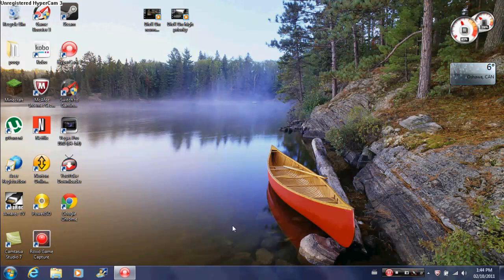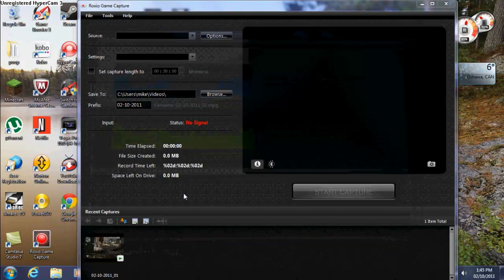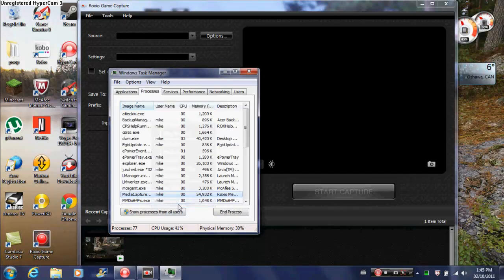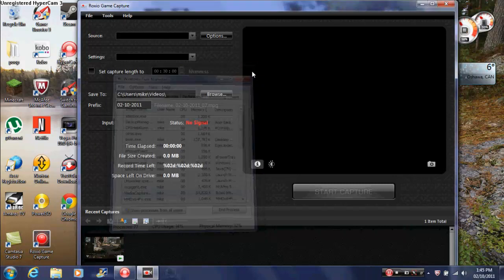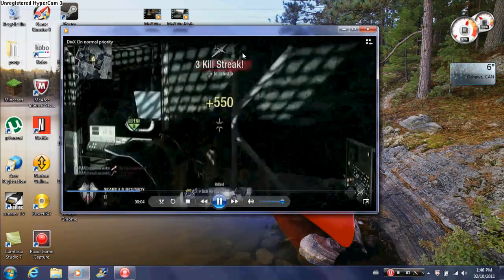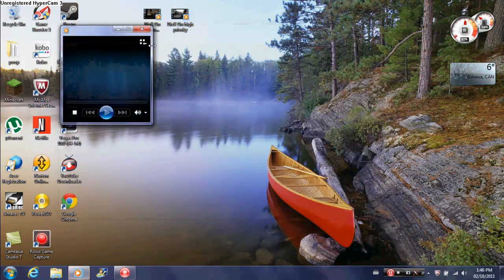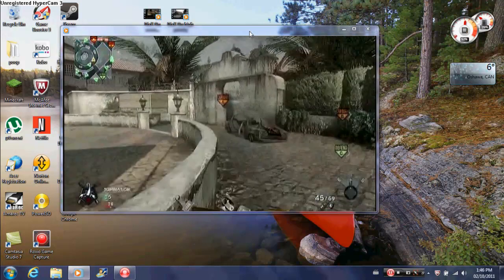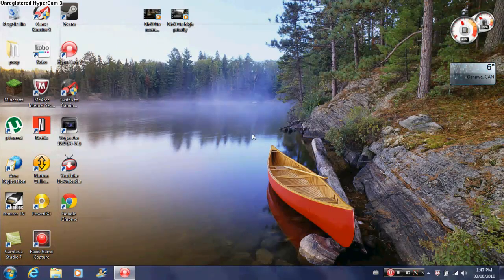HOW TO FIX ROXIO GAME CAPTURE LAG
TUTORIAL. DONT BE A HATER SHOW SOME LOVE. how to fix roxio game capture lag